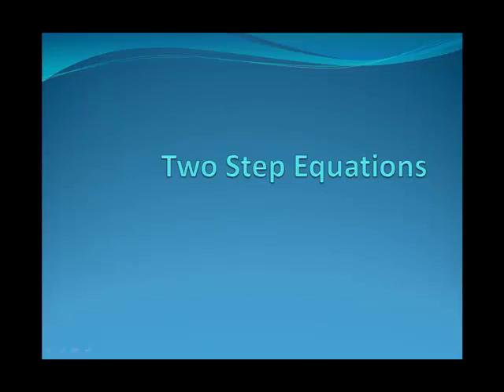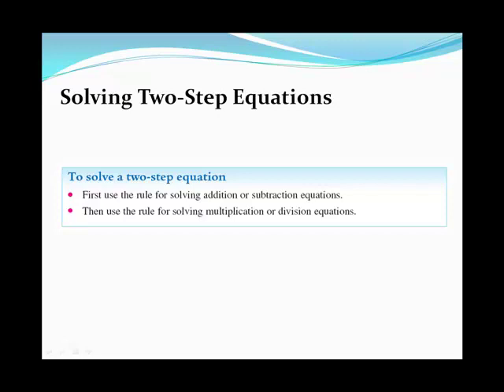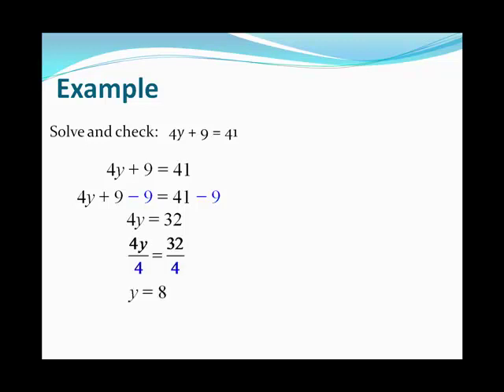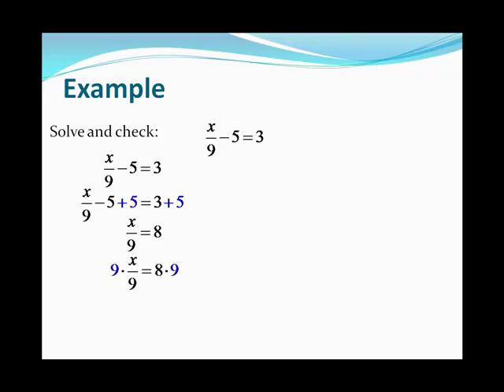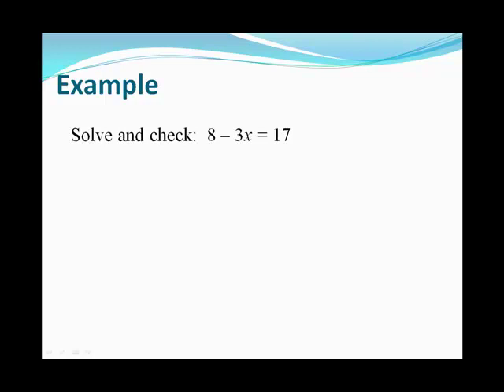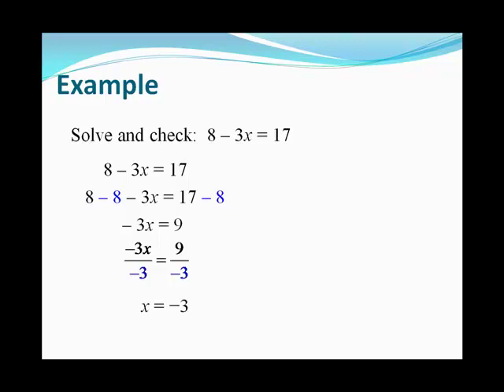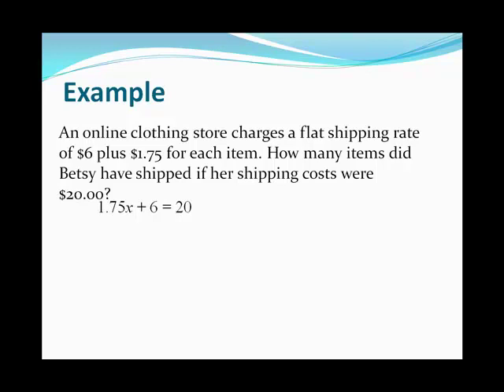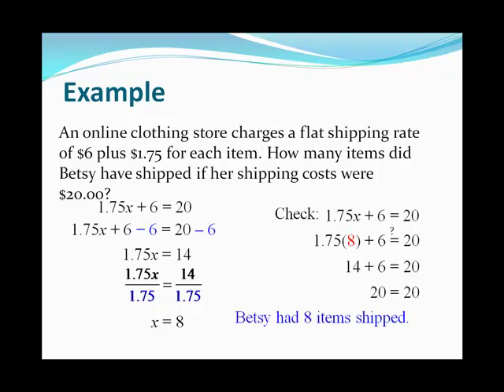m818-Unit2A-AlgTwoStepEq.mp4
Algebra: Two Step Equations